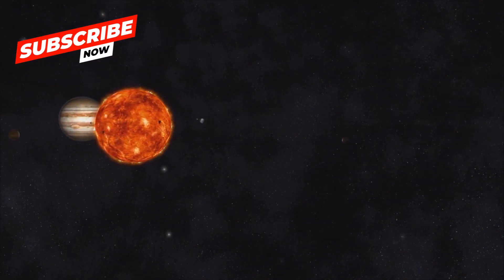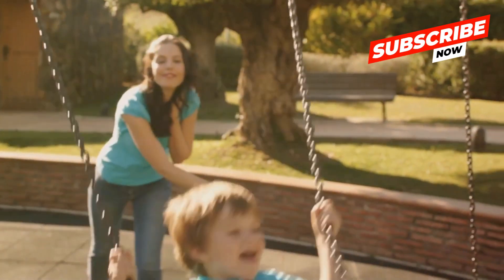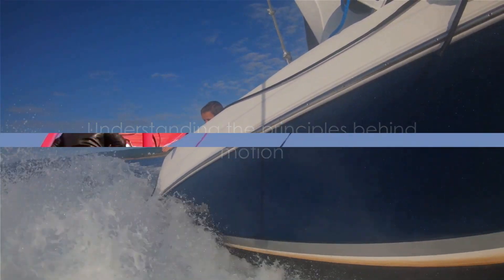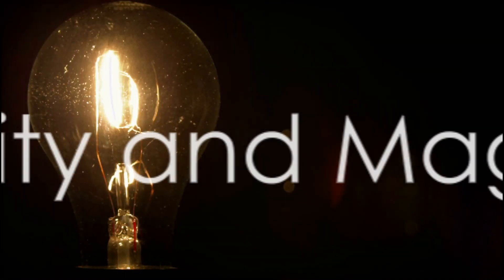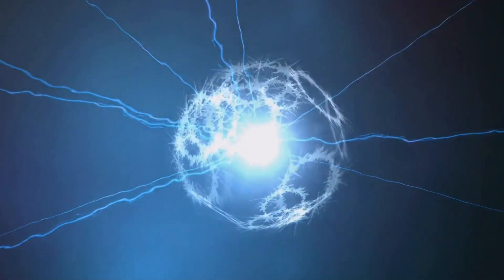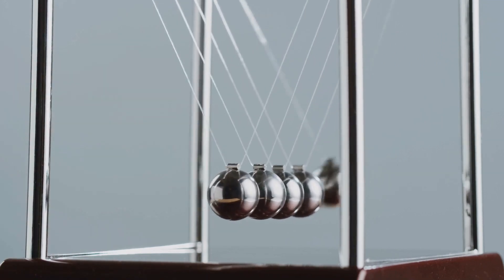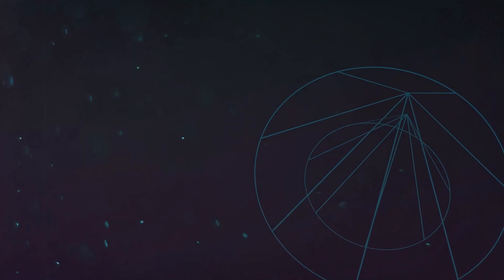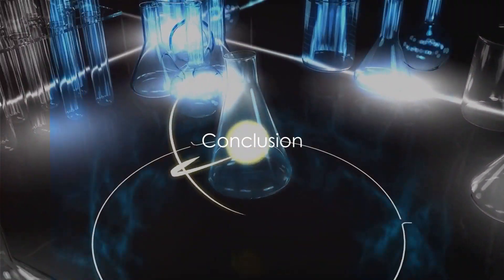Fundamental Laws of Physics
Fundamental Laws of Physics. Unveil the secrets of the universe with Learn With Miral!  Explore the major laws of physics – from Newton's laws of motion and gravity to the laws of light and electricity.

OUTLINE:

00:00:00 Introduction to the Laws of Physics
00:00:20 Newton's Laws of Motion
00:01:23 Gravity's Grip
00:01:58 Electricity and Magnetism
00:02:34 Light in Motion
00:03:02 Laws of the Universe
00:03:34 Beyond the Basics
00:04:09 The Power of Physics
00:04:28 Conclusion

Discover how these fundamental principles govern everything from falling objects to planetary motion, light waves, and even the vast cosmos.  This exciting journey unlocks the power of physics and its impact on our world!